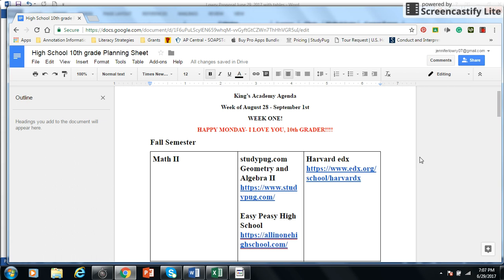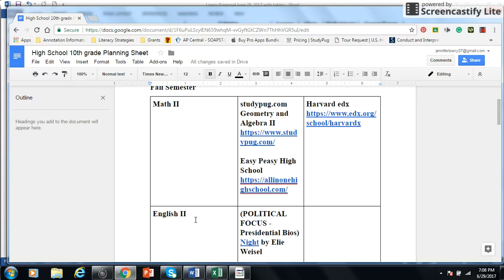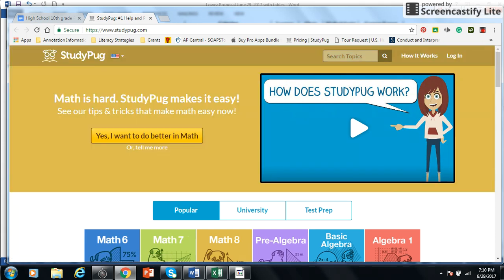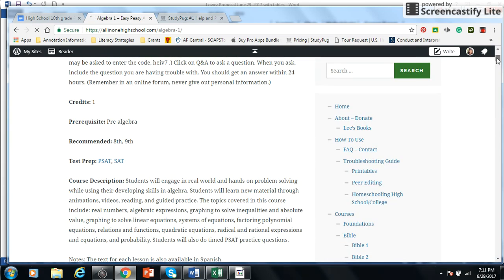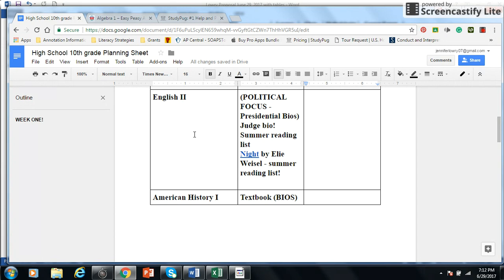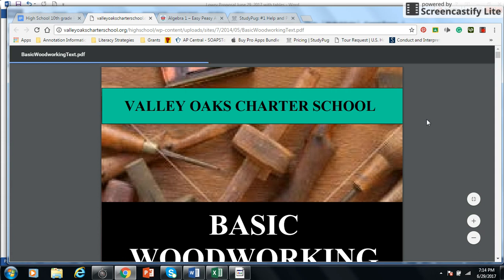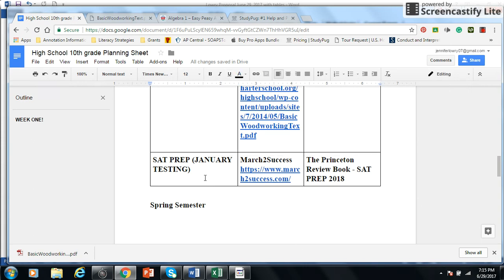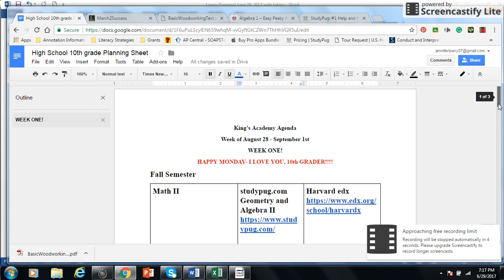High School Homeschool Planning Guide 10th Grade Fall Semester: Part One!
If you liked this video, check out the Spring Semester Part Two on the Everyday Mom Challenge!